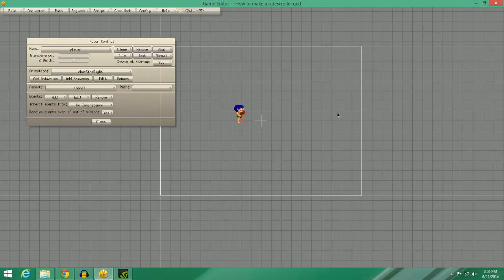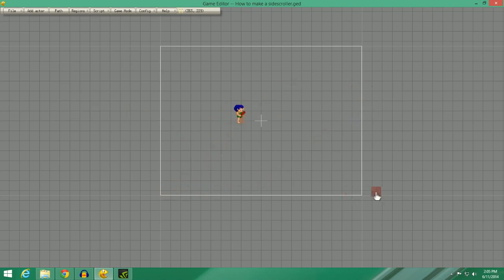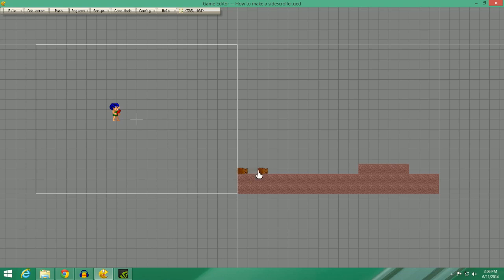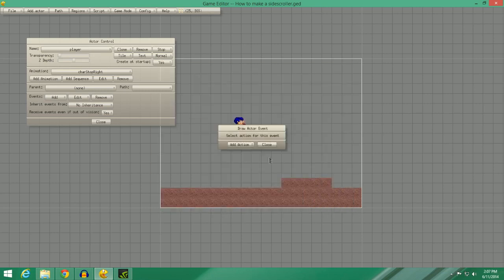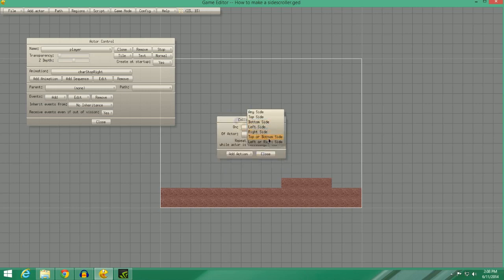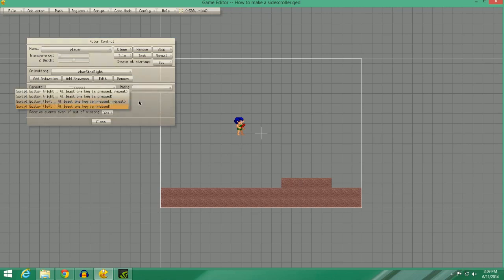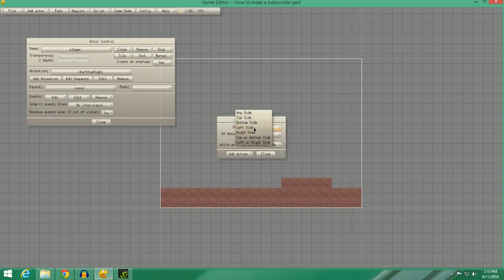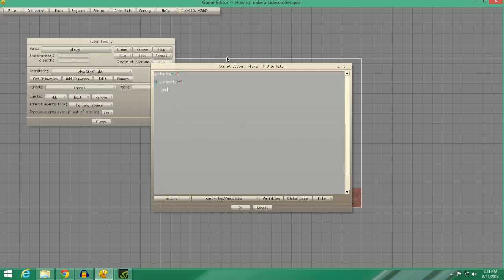How to make a sidescroller! - [Game-Editor] Episode 3 (Gravity and collision)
In this episode, I explain gravity and collision.